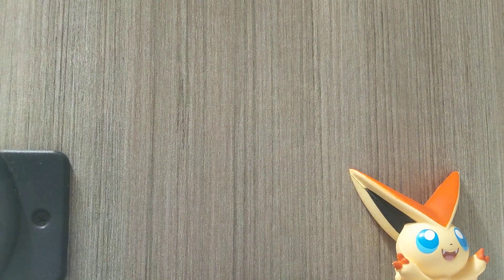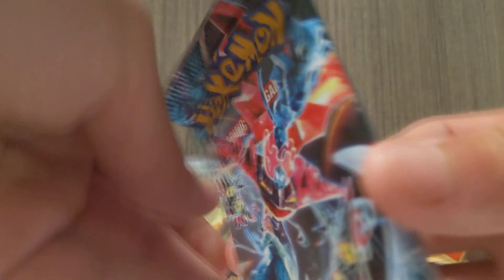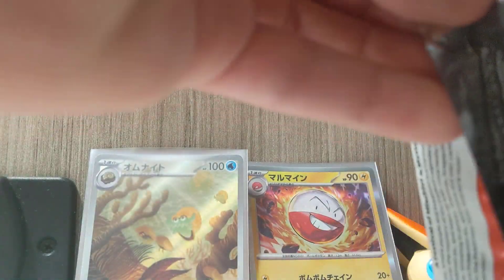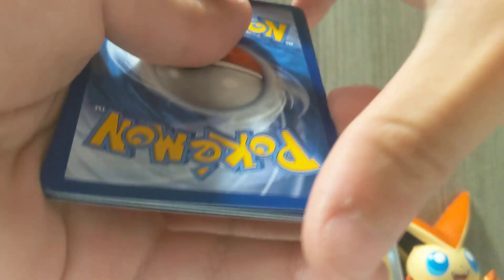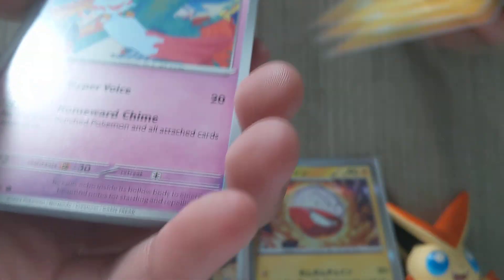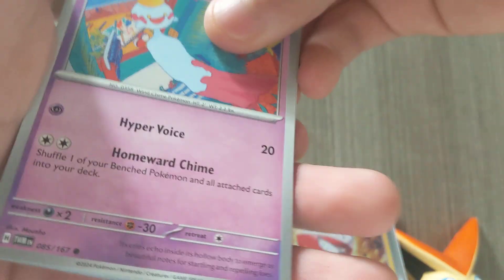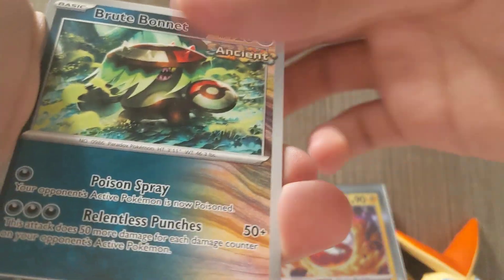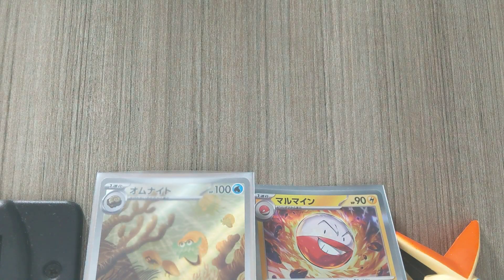opening twilight masquerade